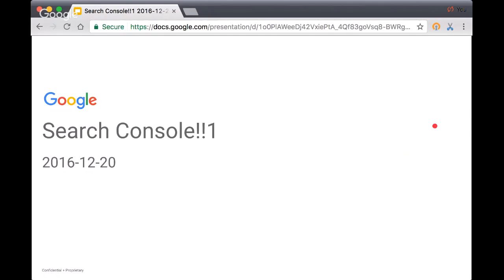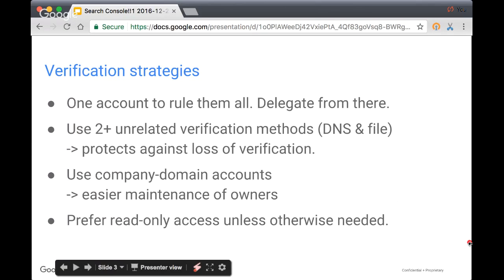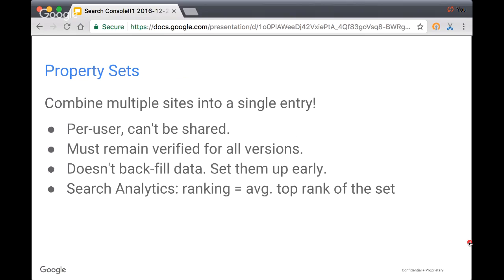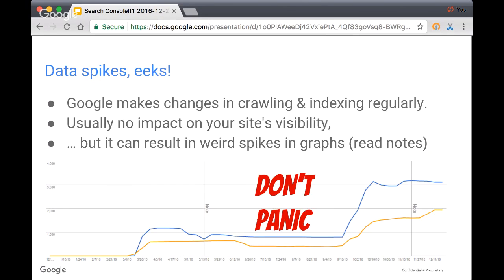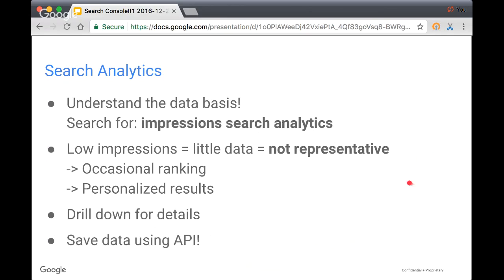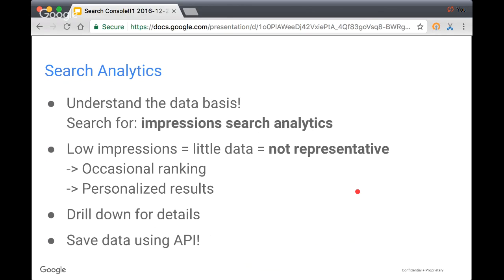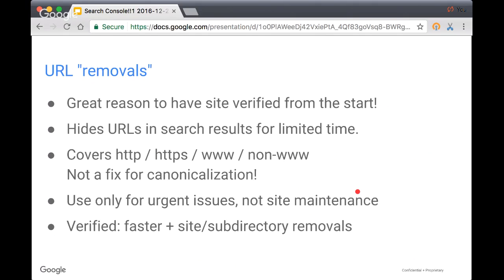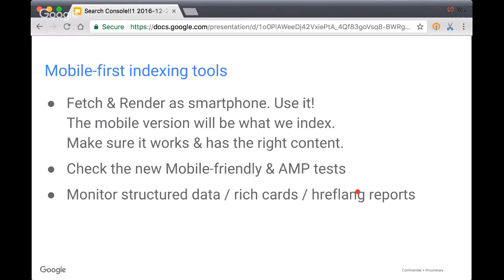English Search Console Google Webmaster Central office-hours hangout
Join us for a Search Console Google Webmaster Central office hours hangout on Dec 20, 4pm CET

. This session will focus on your questions around Search Console.

This is a Hangout on YouTube Live. To join live, watch out for the link once the event starts, and use a webcam + headset. You can find out more about Hangouts and how to participate

Feel free to drop by - we welcome webmasters of all levels! If you would like to join this hangout live & in person, and haven't been able to get in recently, please leave a note here and we'll try to invite you a few minutes before we start.